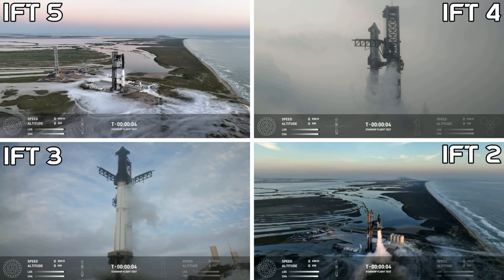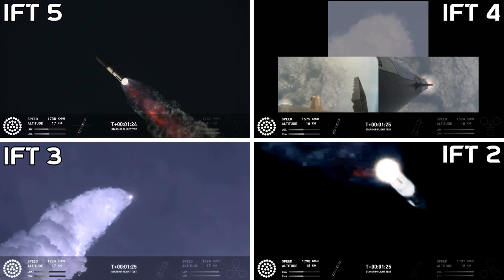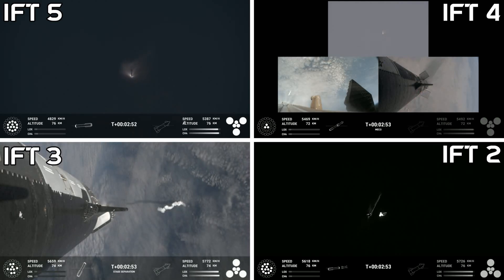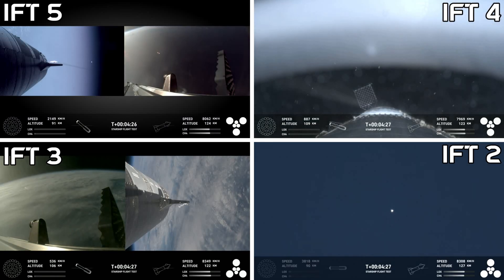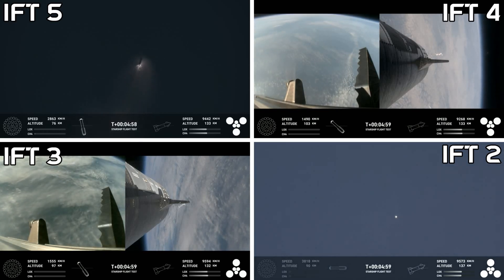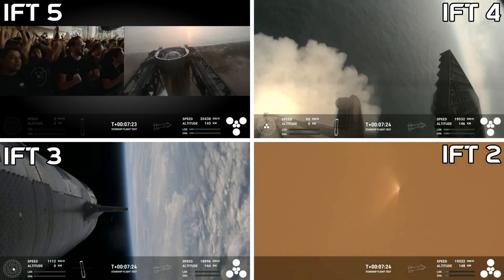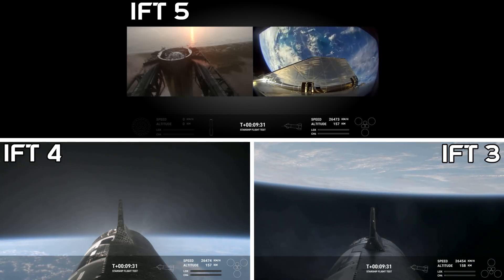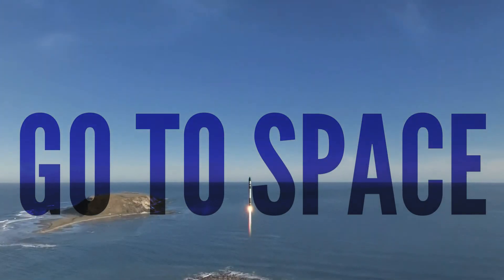Starship SYNCED Launch IFT5 vs IFT4 vs IFT3 vs IFT2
Side by side comparison of the last 4 starship test flights with synced footage.

Footage Courtesy & Credits: SpaceX